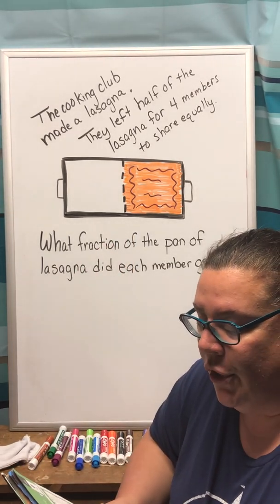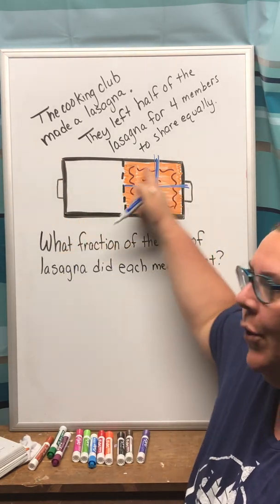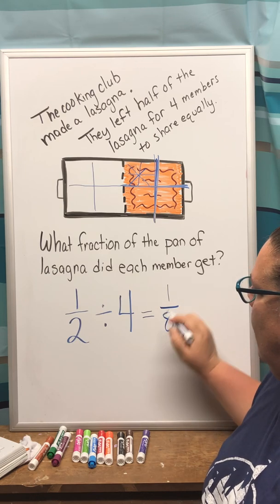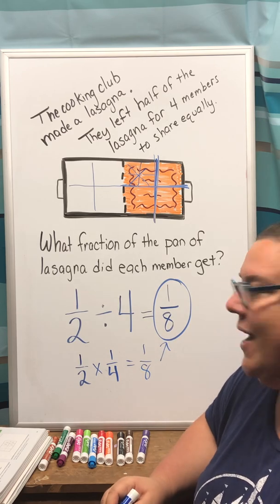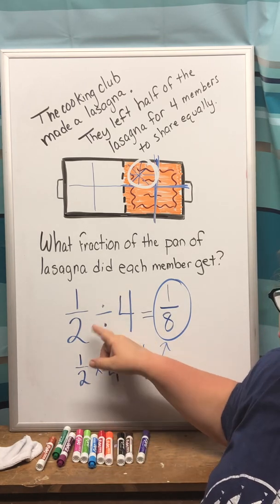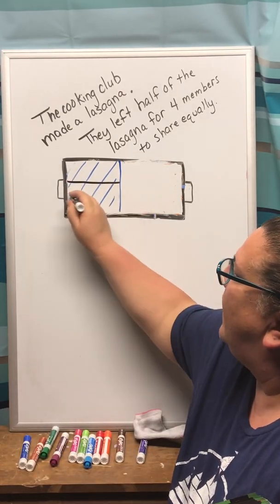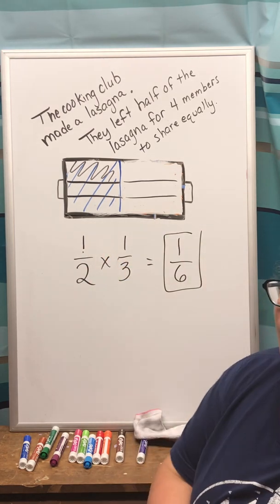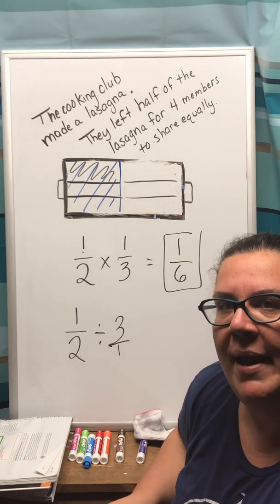Lesson 9-5 Solve & Share, Look Back and Convince Me